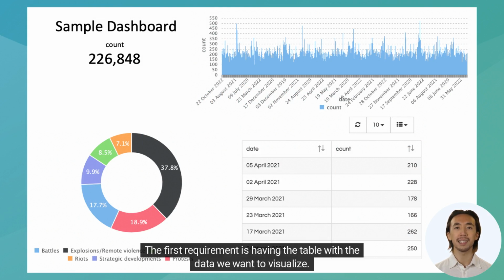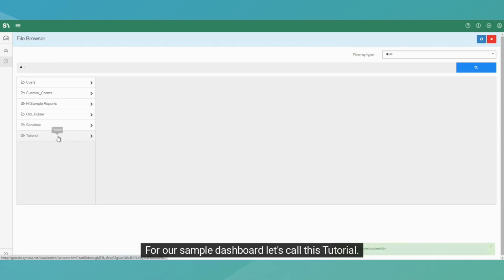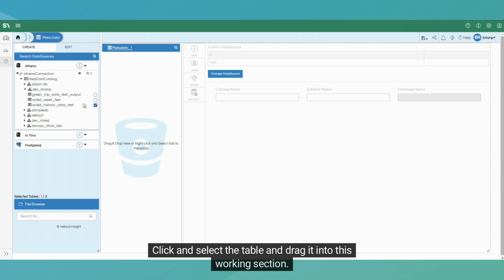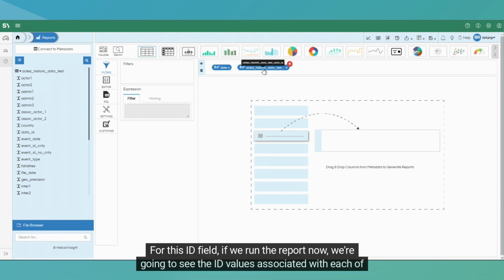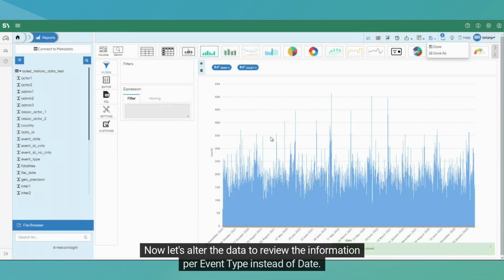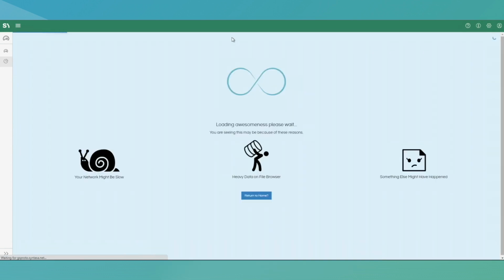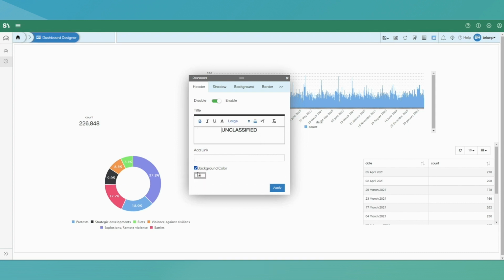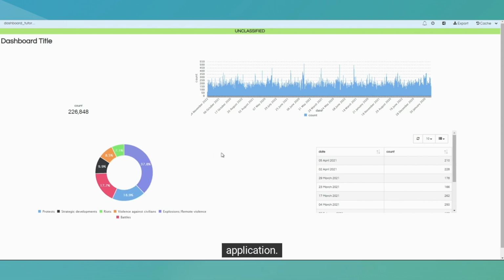Syntasa Visualization Guide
Reviews the basics required to create reports and dashboards using the built-in visualization tool within the Syntasa application